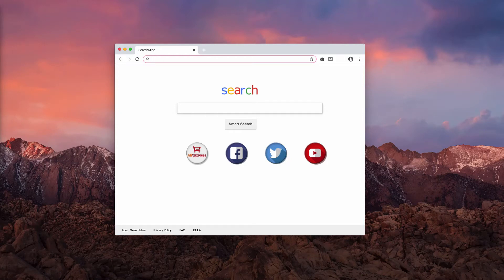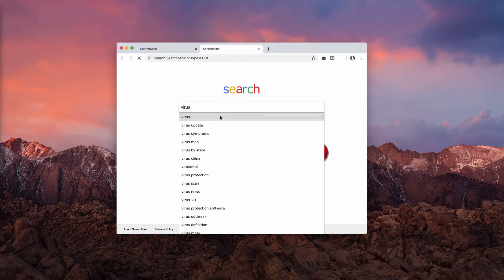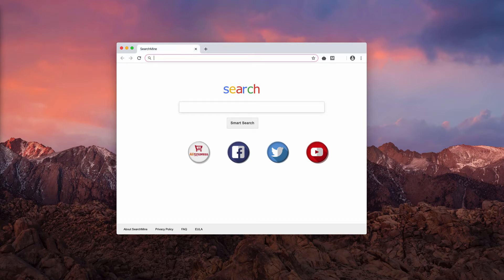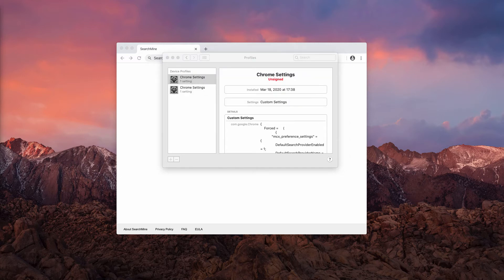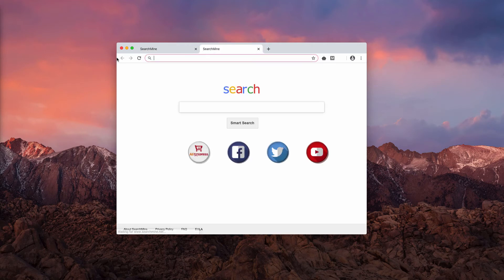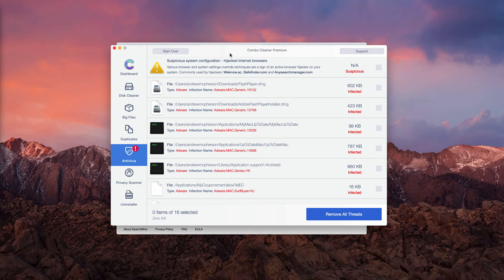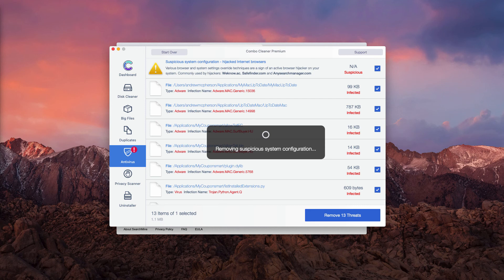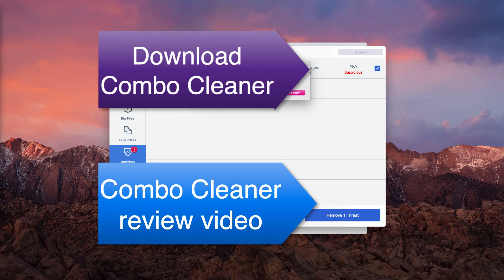Smart Search virus attacks Google Chrome on Mac - how to remove?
Smart Search is a browser hijacker attacking Google Chrome on Mac OS computers. We recommend you to delete suspisious profiles in Mac System Preferences,or to repair your Mac automatically using Combo Cleaner for Mac